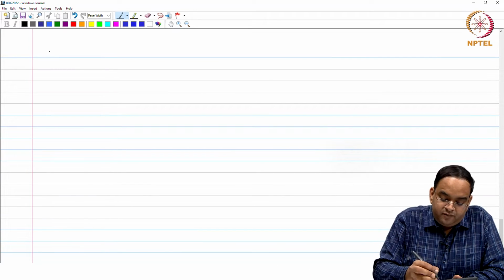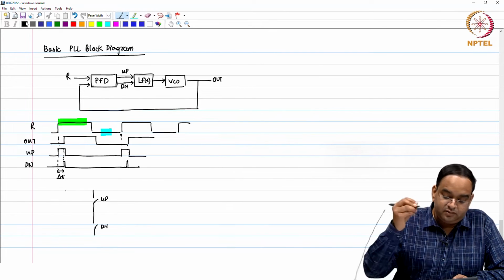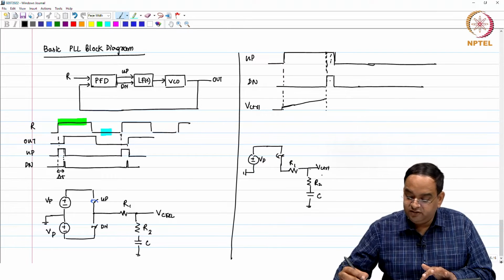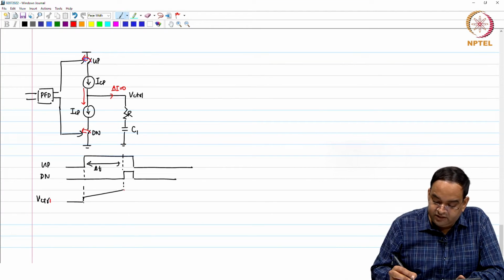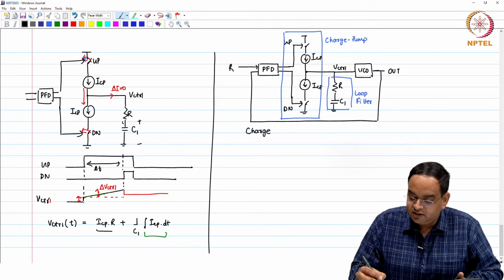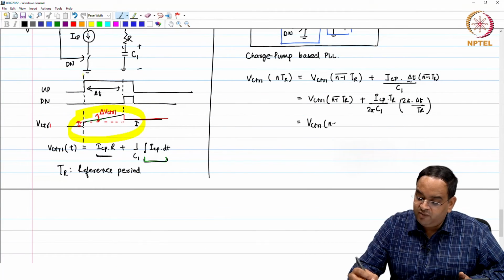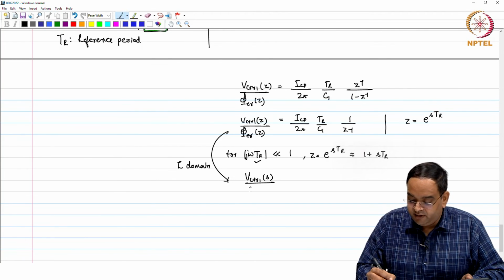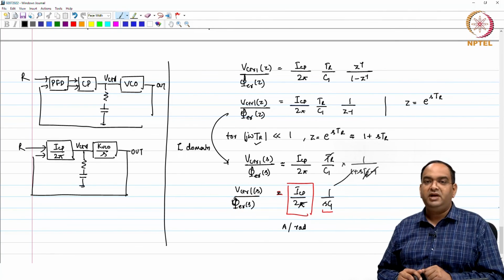Charge Pump PLL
Voltage and current based conversions of phase error to control voltage, role of charge pump, basic operation of charge pump PLL, phase error to control voltage transfer function for charge pump PLL